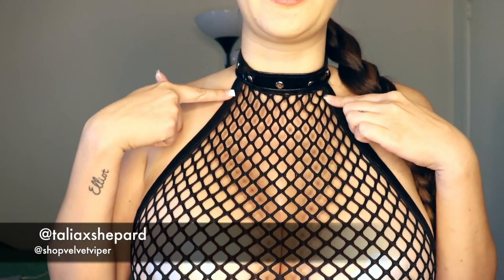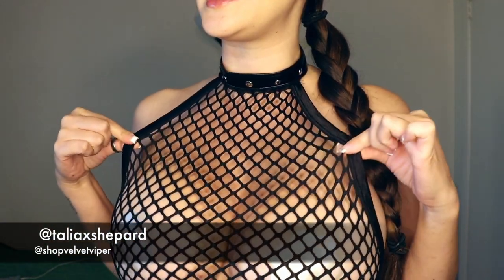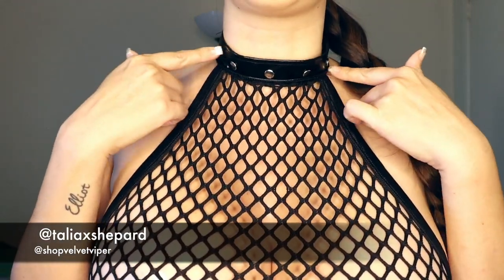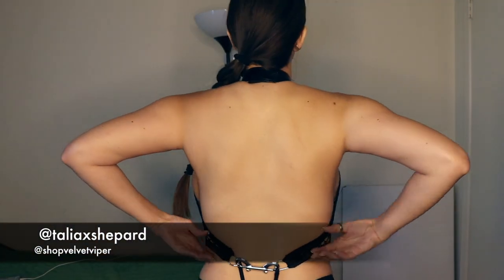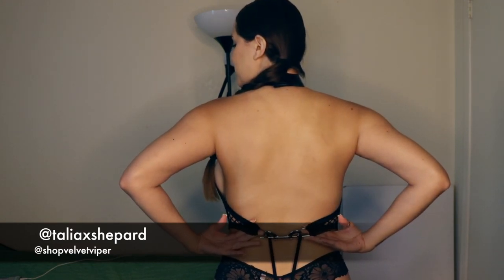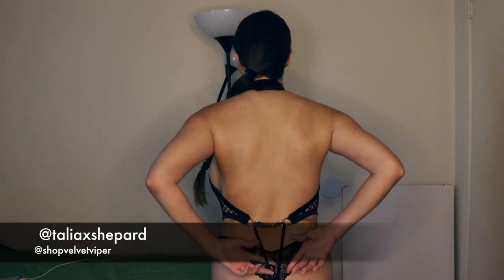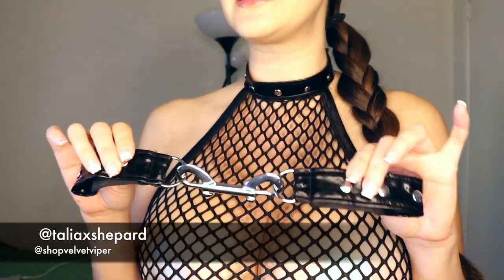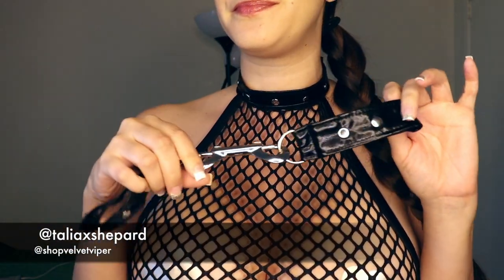Try On: Velvet Viper Fishnet Bodysuit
Hey everyone! Thanks for checking out my video, I hope you enjoy it.

*Outfit does not come with panties*

Hey guys! Thanks for checking out my channel if you'd like to follow me find me here: